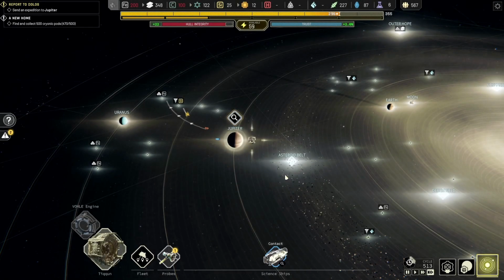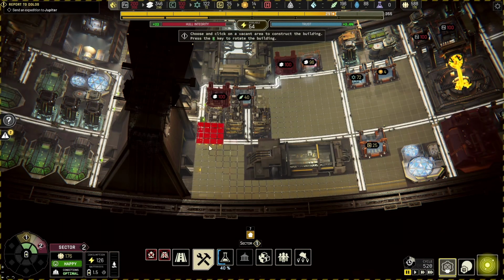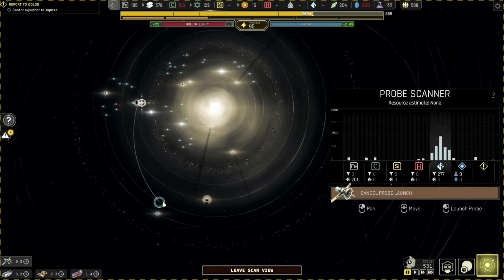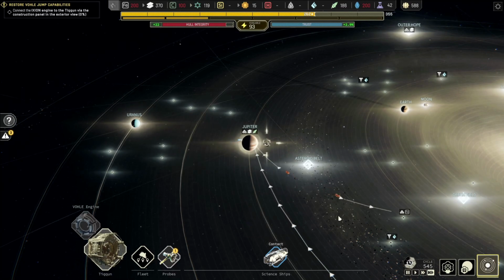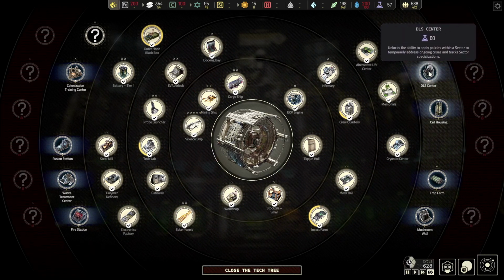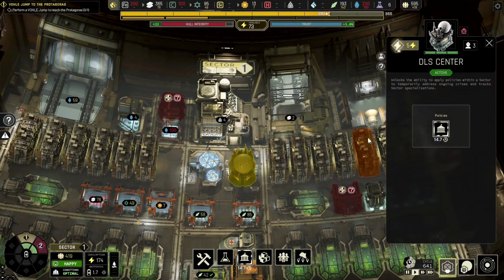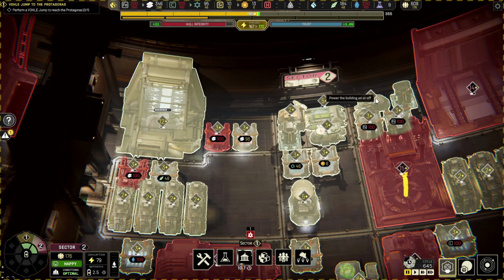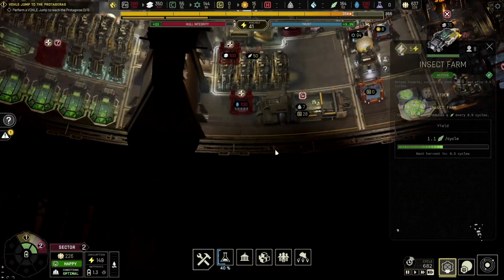IXION EP8 IXION Engine And Optimized Quarters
We are going to pull the replacement engine out of Jupiter's orbit and get it installed in the Station! We also get the next level of housing unlocked and built for our residents.
Authorized by DOLOS AEC, you will guide the Tiqqun space station onwards in a perilous journey to find a new home for humanity. Station infrastructure, population management, exploration, survival, these responsibilities fall to you. Will you find hope out there in the dark? Good luck Administrator.